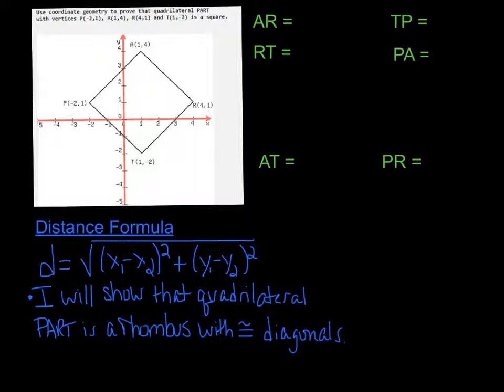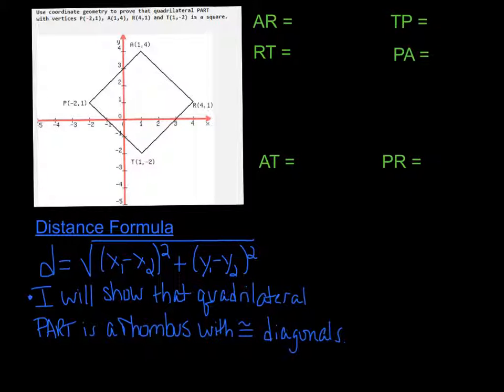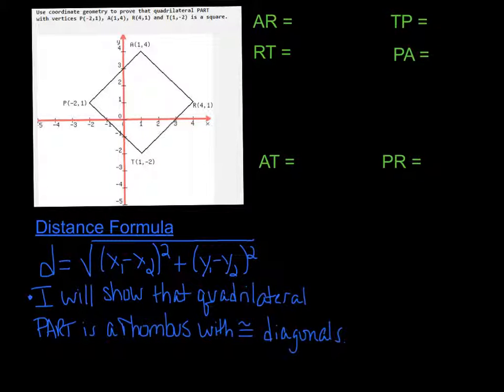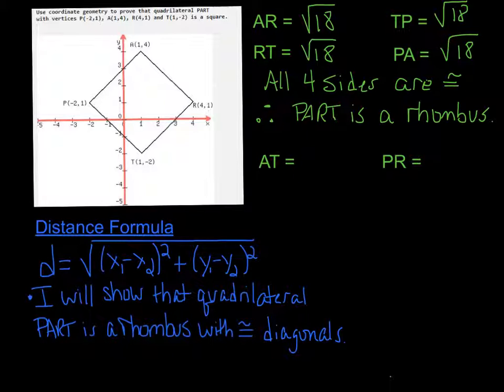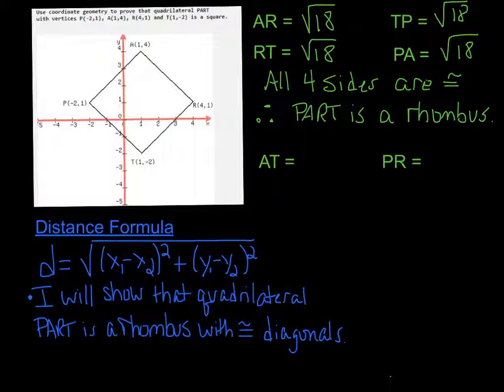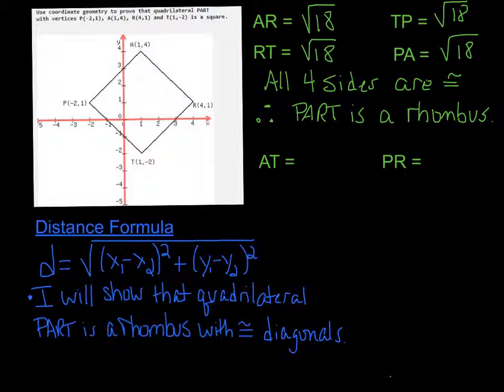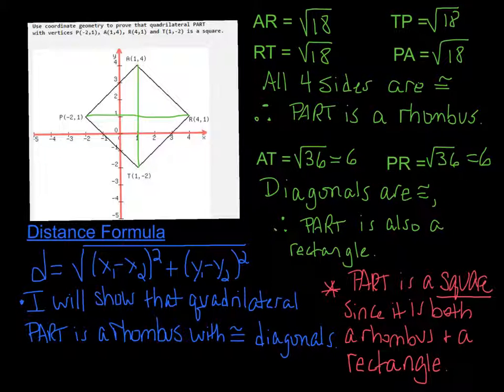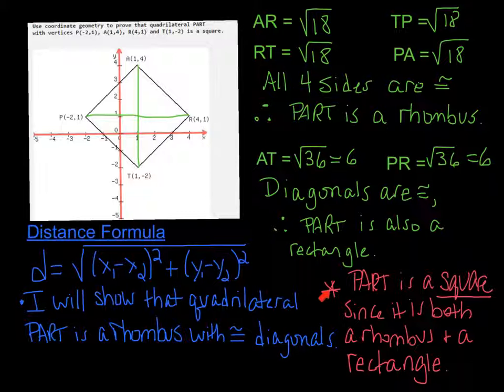Proving a Square in Coordinate Plane